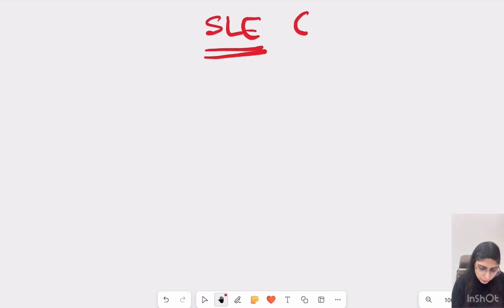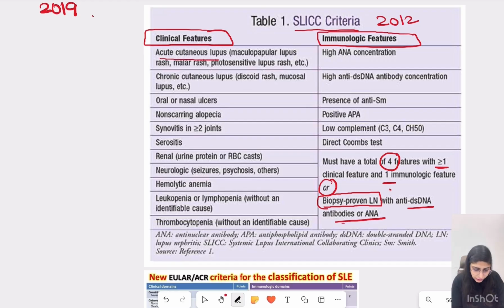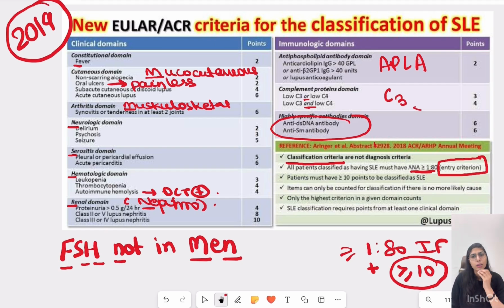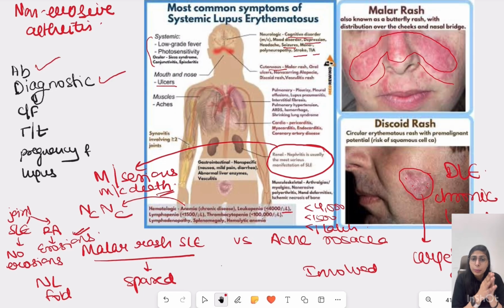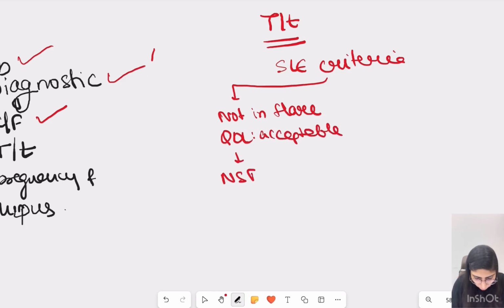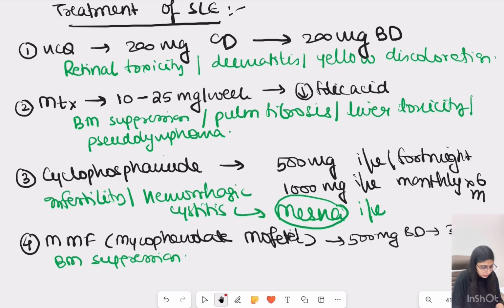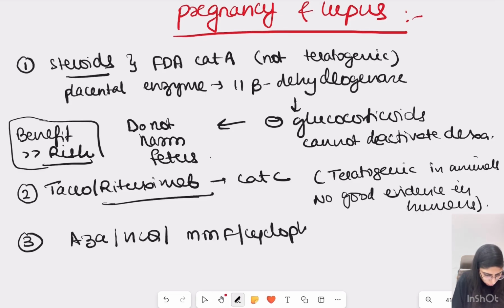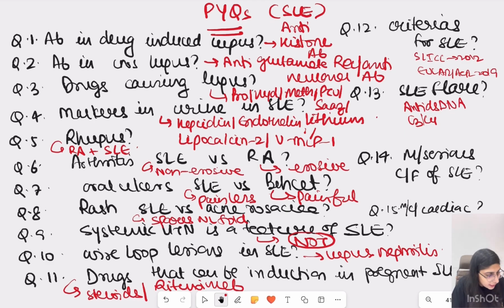SLE for INICET: Diagnosis, Treatment, MCQs.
As far as INICET exam is concerned, SLE is one of the very important ⭐️ topics . Can’t be missed. Hence this post. Hope you all learn from this well 👍

Dr. Priyanka Sehrawat, Neurologist
🌟 MD Medicine and DM Neurology (AIIMS Delhi)
🌟 MBBS (Lady Harding Medical College, Delhi)

Founder of “SabkiSehat health campaign” & AMP (Ace Medicine with Dr. Priyanka)